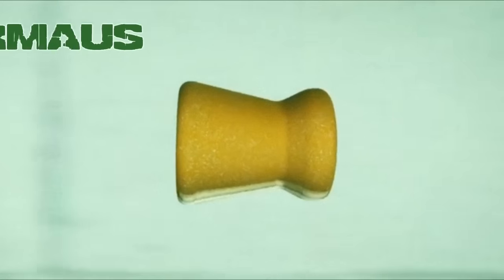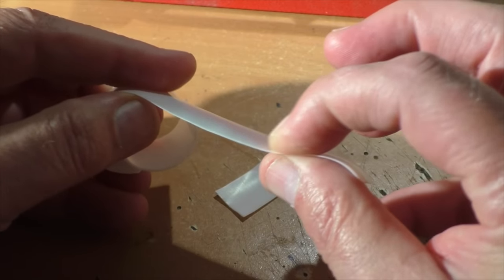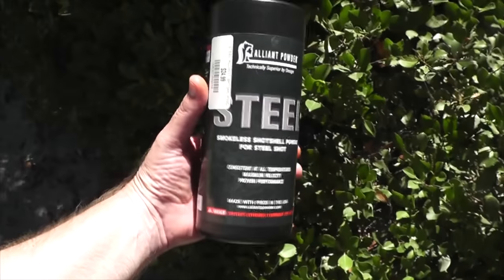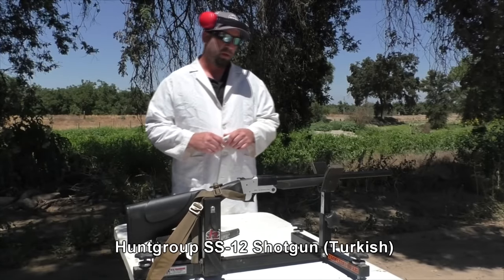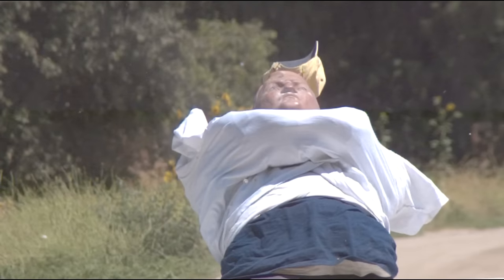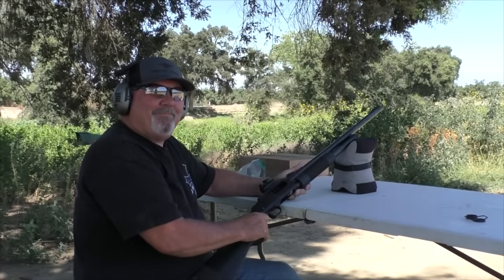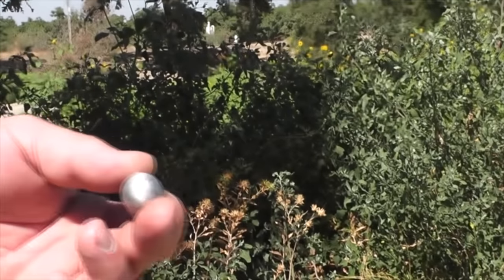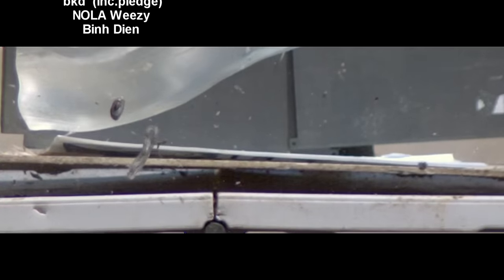The BUNKER BUSTER - Experimental 12ga. Shotgun Slug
We've got another viewer-submitted slug design to test today.   Brian actually sent a LOT of variants that we'll test in the future.  In order to use the same load recipe,  we'll test 8 of the slug that are the same with only minor variations.